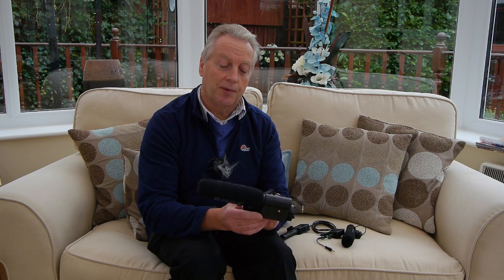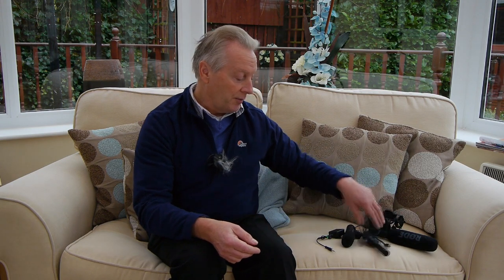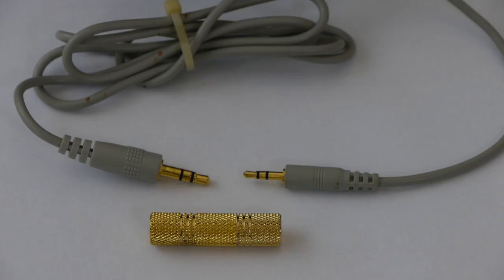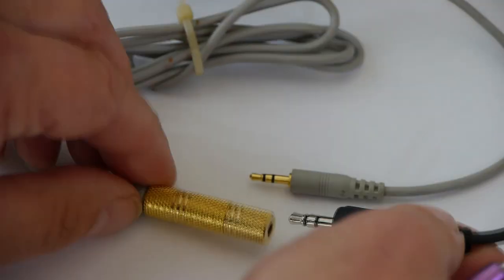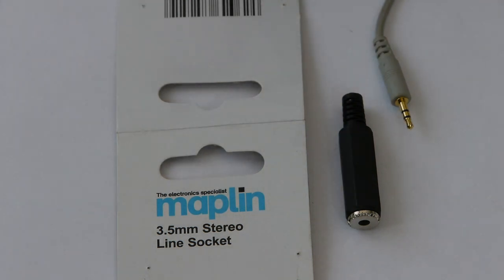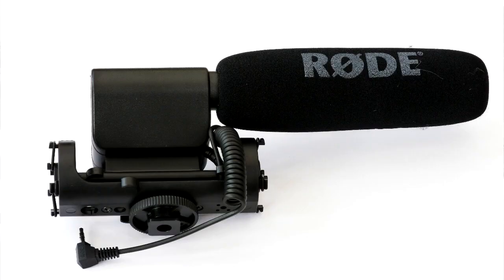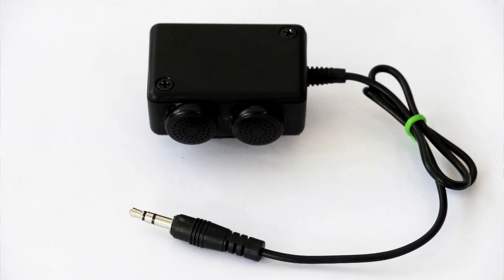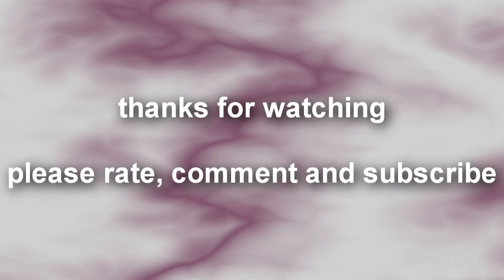Using external mikes with Panasonic Lumix cameras with external mike input.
A popular misconception is that because the Panasonic Lumix cameras have a 2.5mm socket the only microphone you can use is Panasonics own MS1. This video will show you how to connect other makes of microphone to these cameras and some sample audio from a few mikes I had to hand.
The Rode video mike is a superb piece of engineering and well recommended for use with these cameras